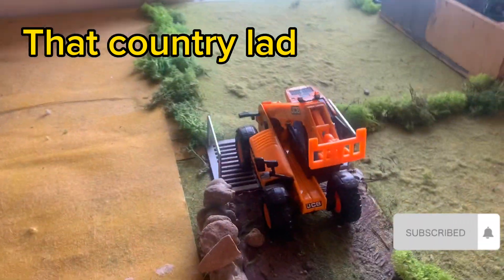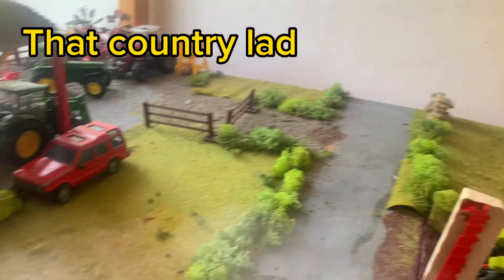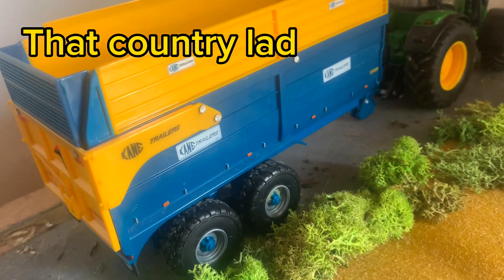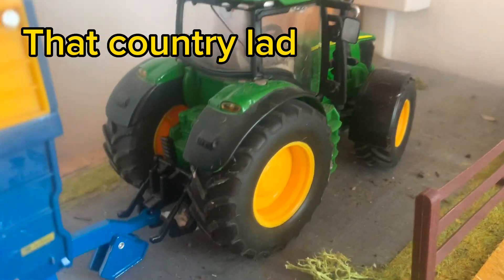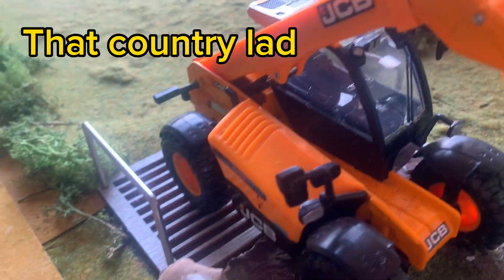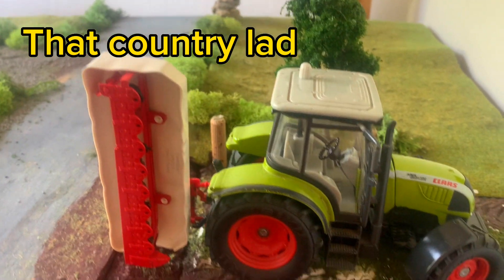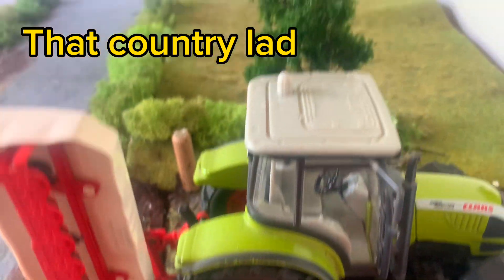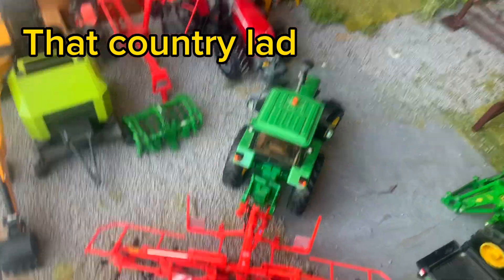On the farm S2 episode1 ready for grass.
Today I have returned with a model farm vid there’s silage and mowing happening so have a look 👀